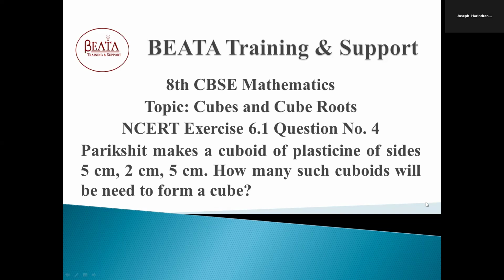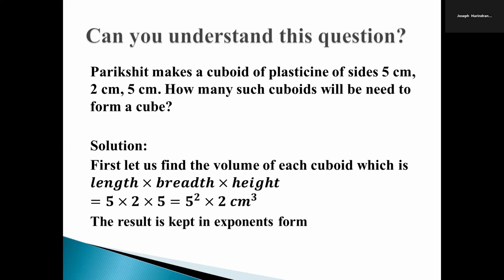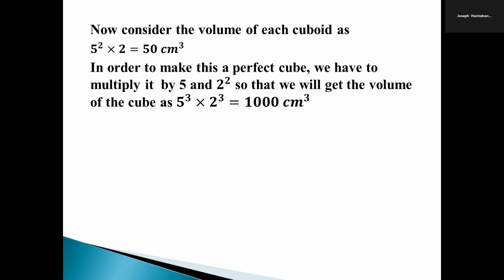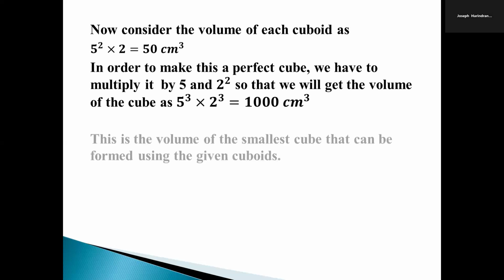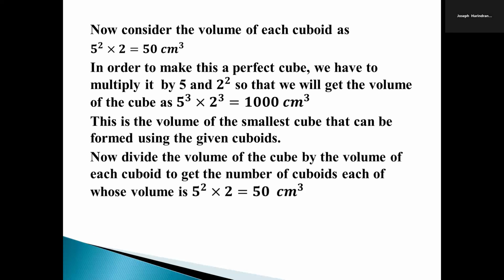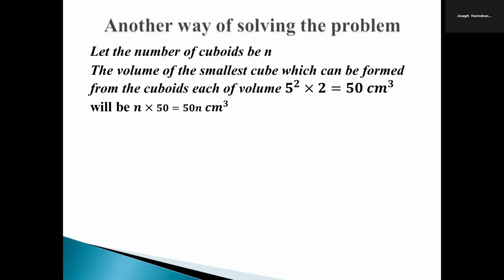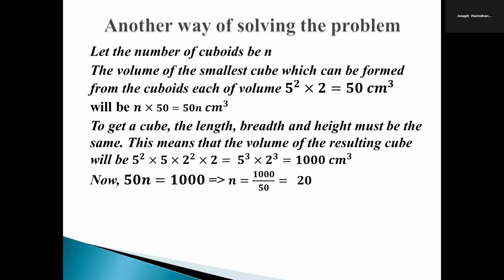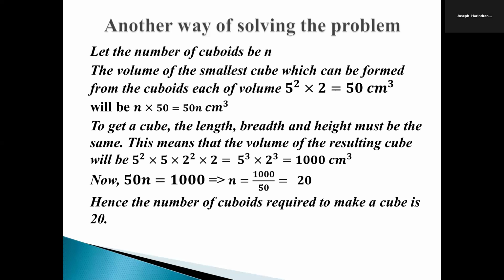8th CBSE Mathematics on Cubes and Cube Roots NCERT Ex 6 1 Q 4 cbsemathematics Cubes and Cube Roots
In this video we present the solution to a problem on Cubes and Cube Roots for the 8th CBSE Mathematics. This problem appears in Exercise 6.1 Q.No. 4 of the NCERT Book. Explatnations are provided step by step.